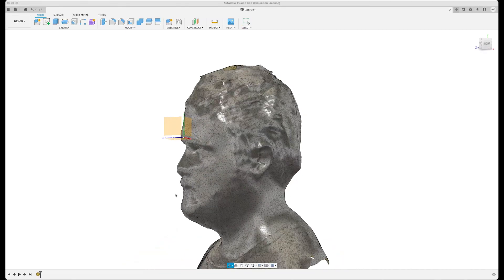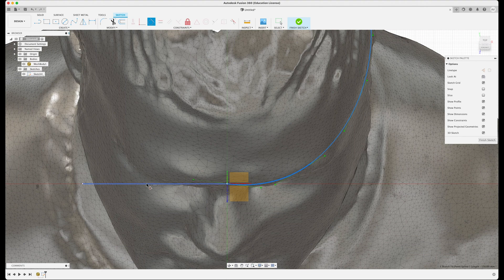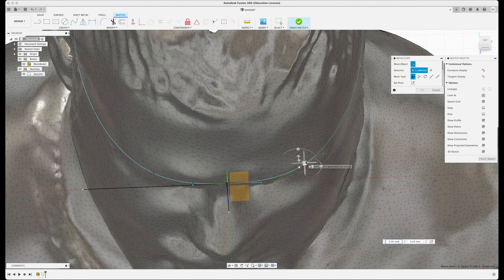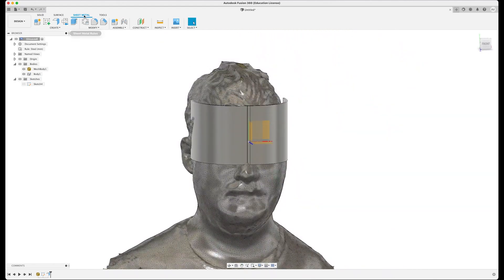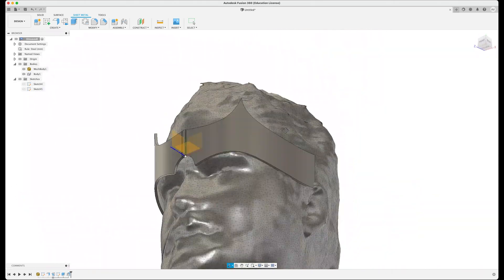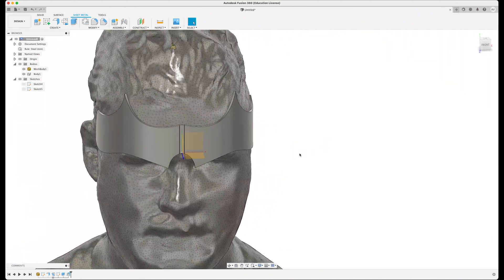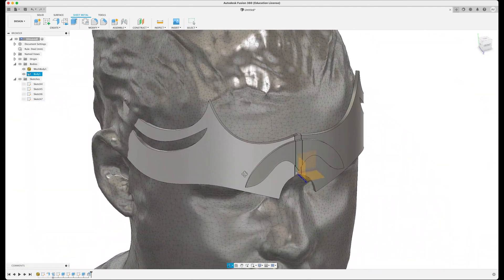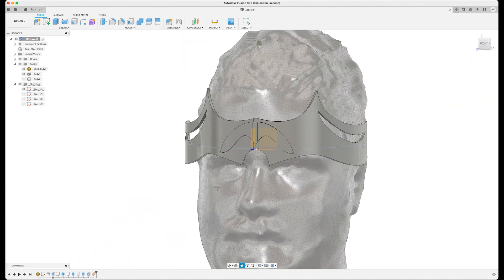Two-step cosplay crowns: Fusion 360 cosplay and prop making tips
Figuring out how to 3d model the base crown shaped as worn by characters like Loki and Scarlet Witch can be a bit of a pain.
This is a quick tip that will allow you to get pretty close to your finished result in a matter of minutes using Fusion 360's sheet metal tool